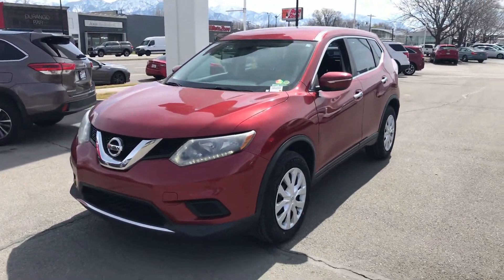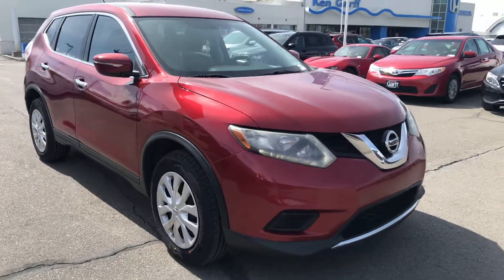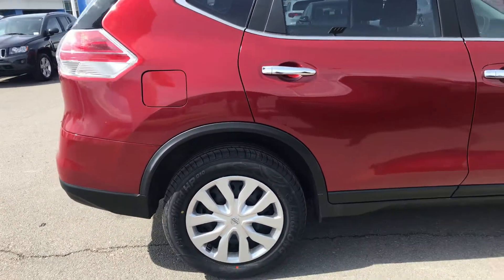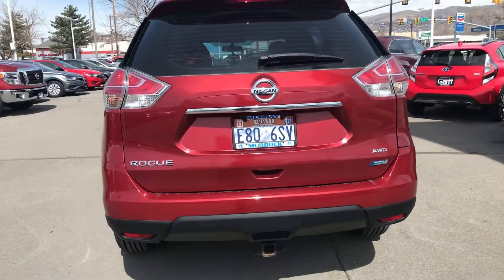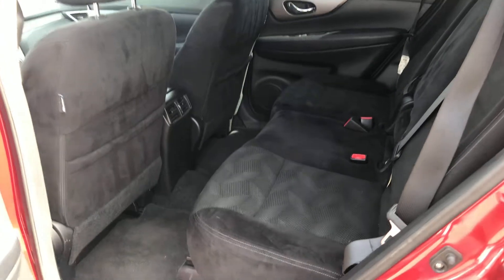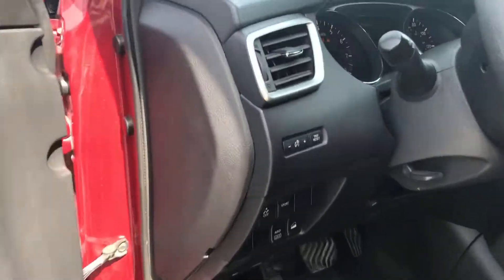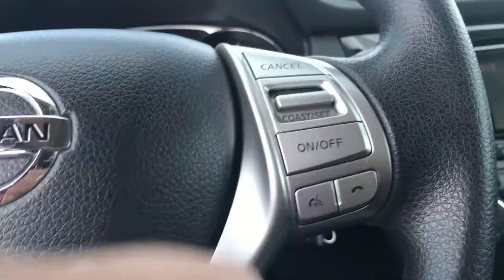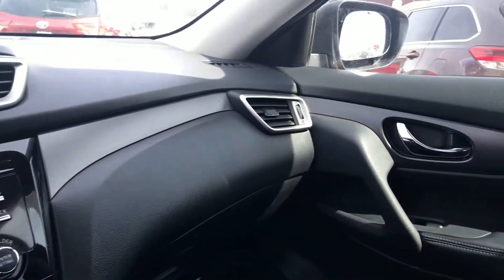2014 Nissan rogue excellent condition backup camera AC hands-free calling new tires